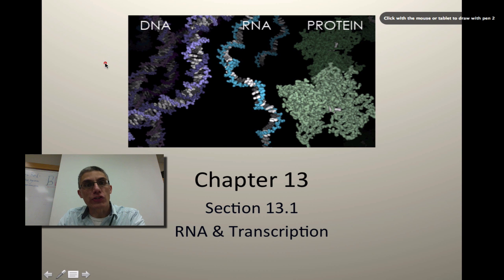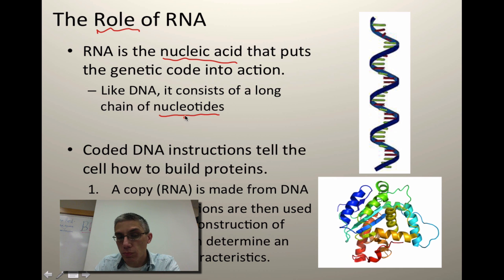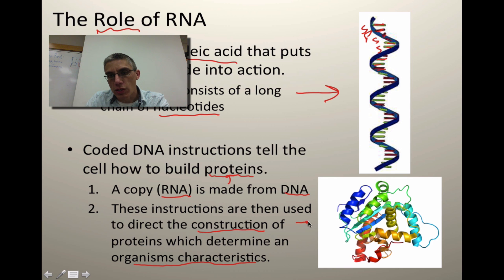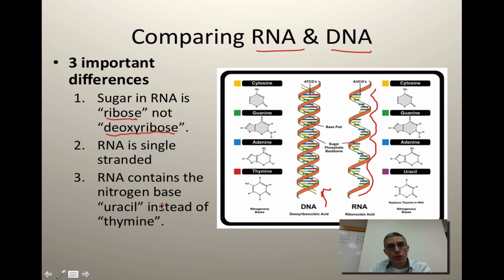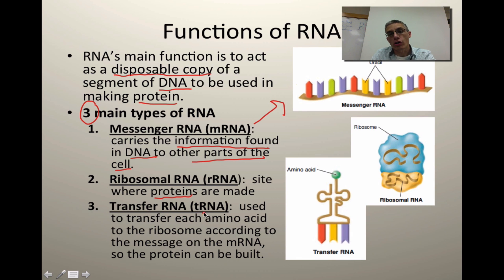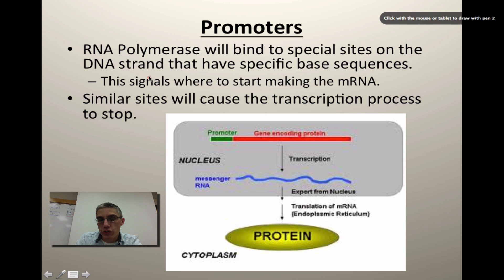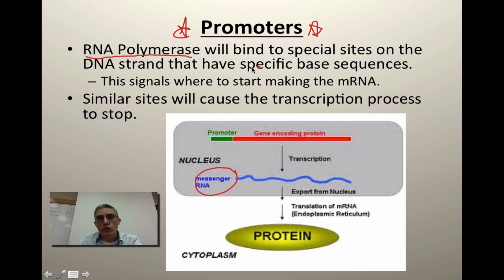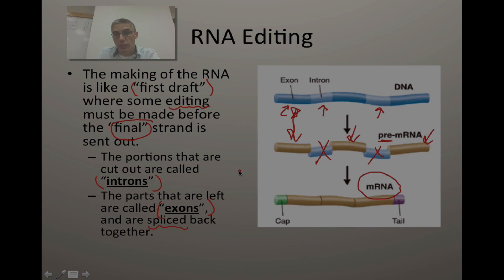Chapter 13 - Section 13.1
This screencast will introduce the student to RNA and give details on how the DNA molecule is transcribed into RNA that can be used to build protein.